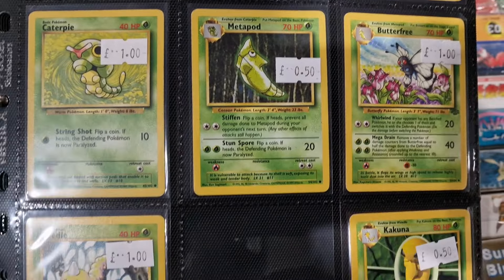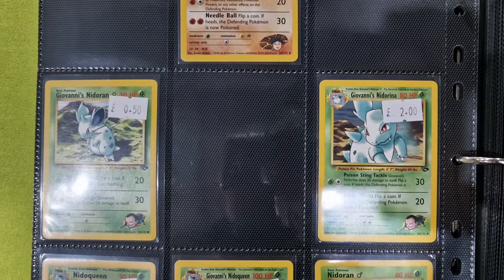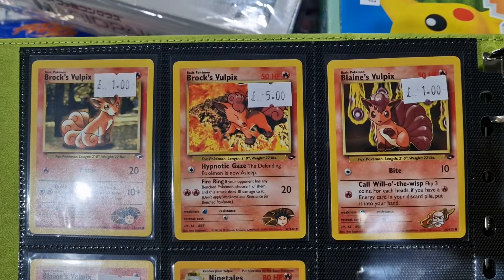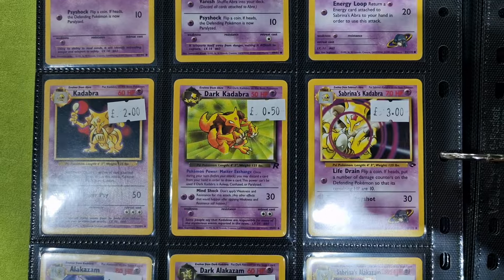Big Pokemon collection just in!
Some really nice early Pokemon cards just arrived. Base set 1 and 2, Jungle, Fossil and Gym cards in this one

Forgotten Worlds
Unit 64, Magbiehill Park, Stewarton, Ka3 3dx

Main updates are on Facebook, search for groups "Forgotten Worlds"